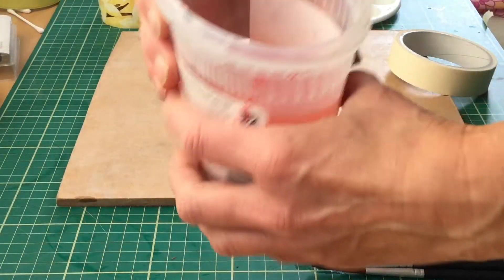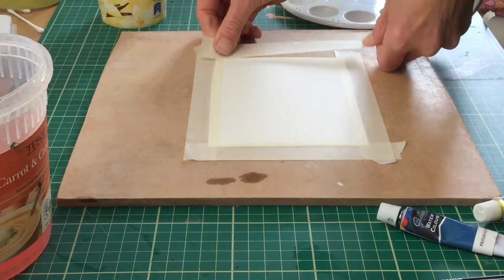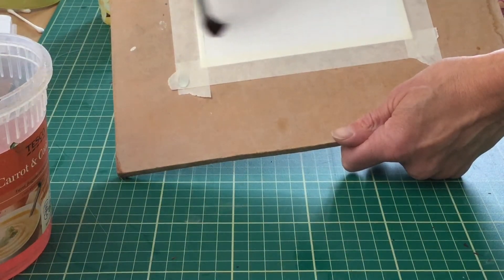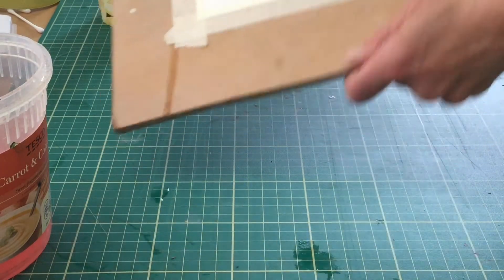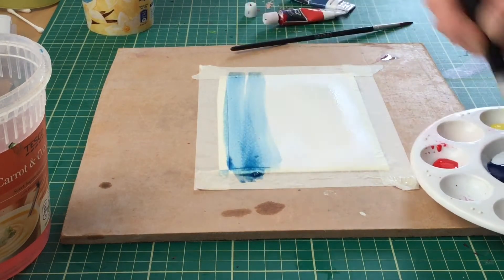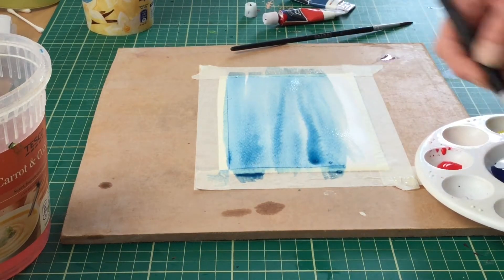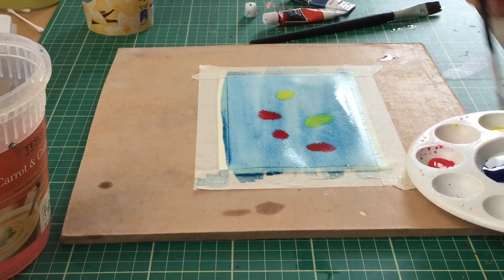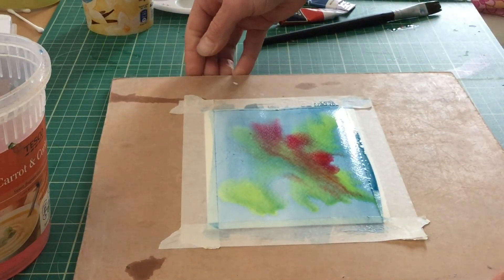Online Art Classes for 5-16 years with Kay from Edubox - Taster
One of our friendly, high experienced art teachers from Edubox will take the student through one of our online art classes. All of our online classes are based on the UK national curriculum, but are taught with a fresh and fun approach helping the student learn, engage and retain along the way.

This is short taster of how the lessons would take place if a booking was made for an online class with Edubox.